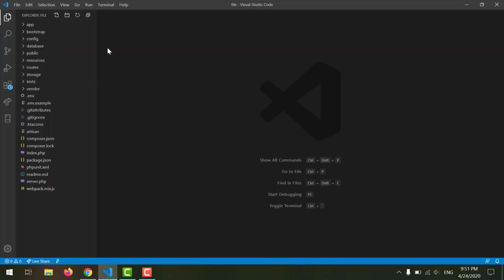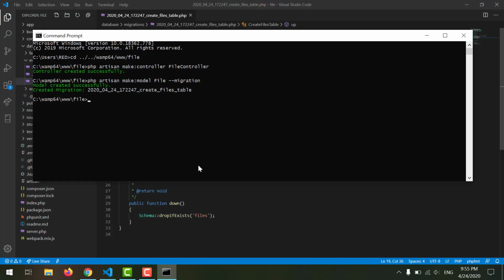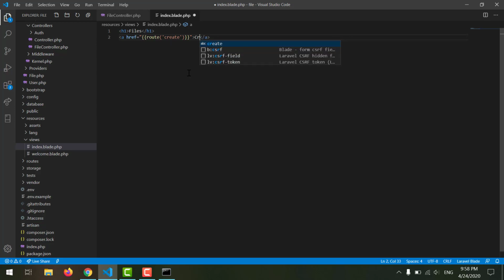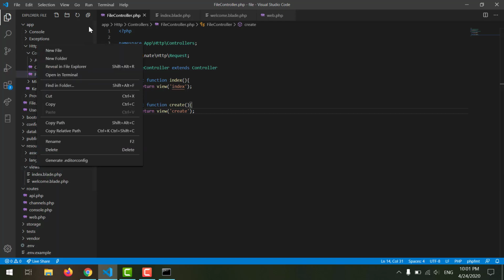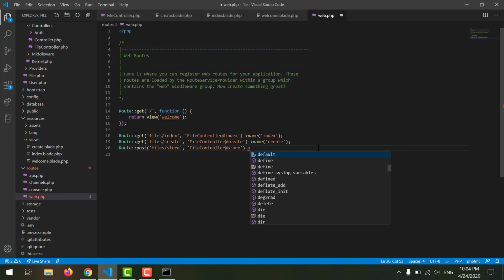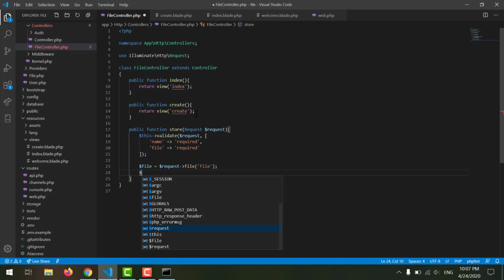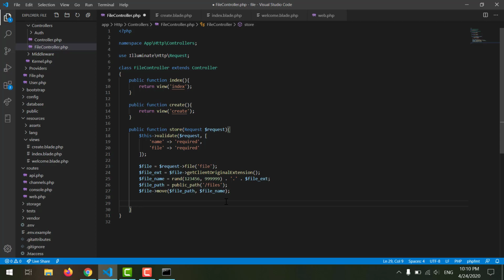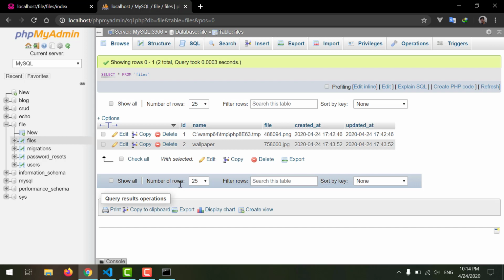How to upload files in Laravel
This video includes how to upload files and store them in database in Laravel framework.